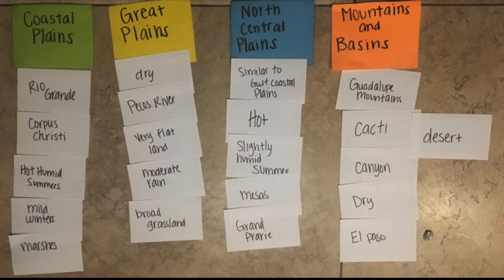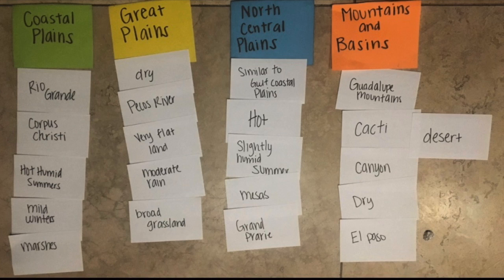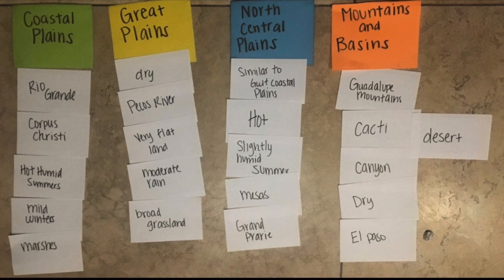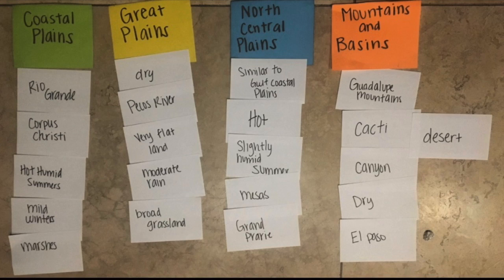List, Group, Label